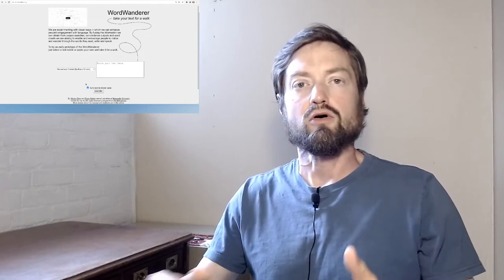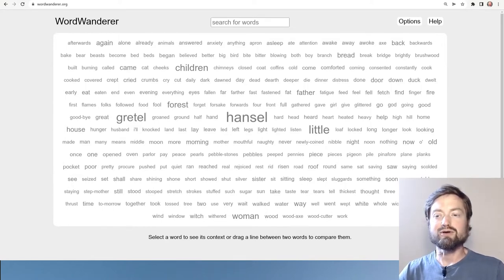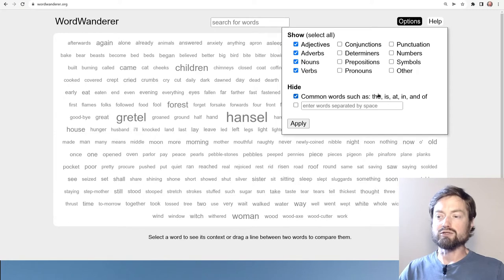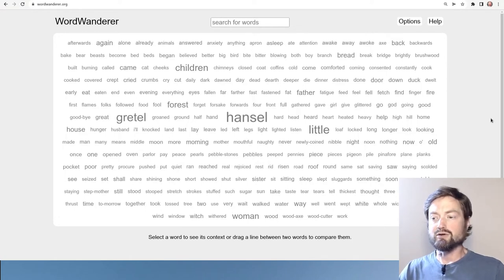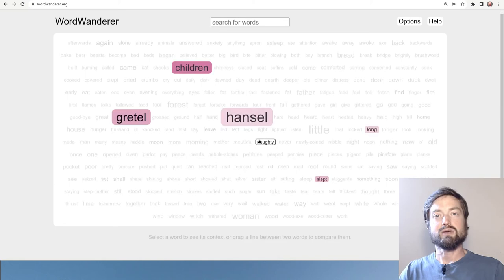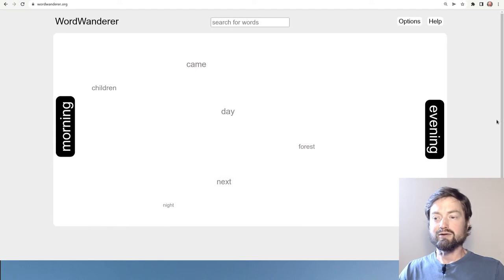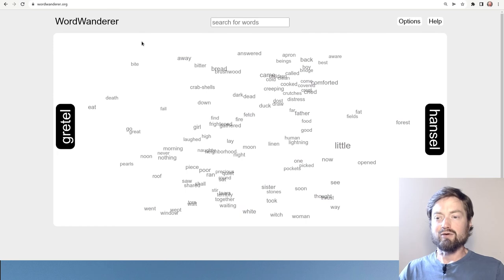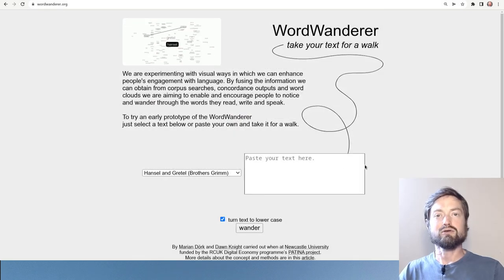WordWanderer: A text analysis tool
0:00 Cloud
1:30 Options
3:23 Context
4:55 Comparison